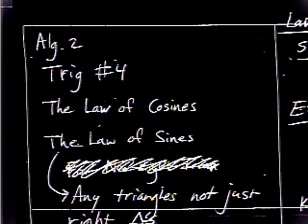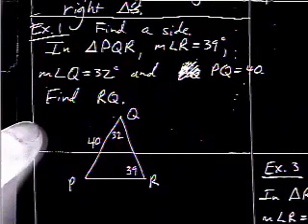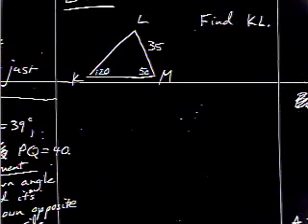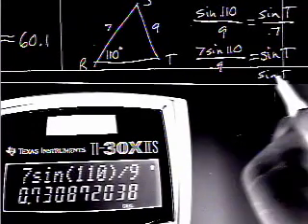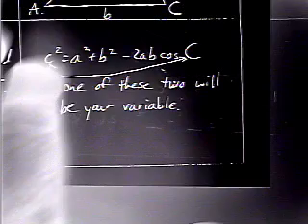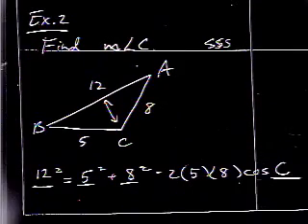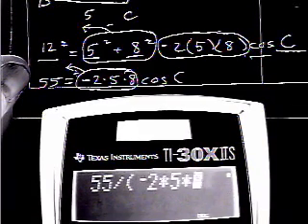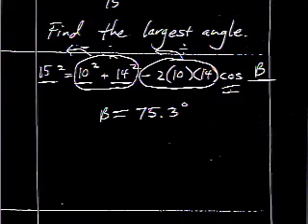A2 Trig #4 Law of Sines and Cosines.mpg